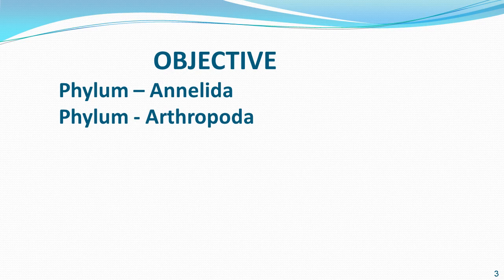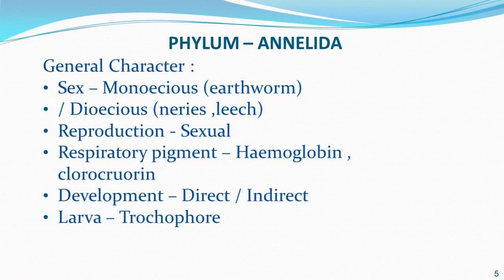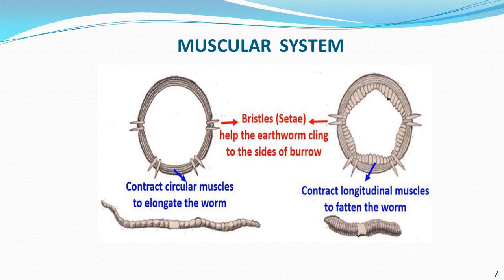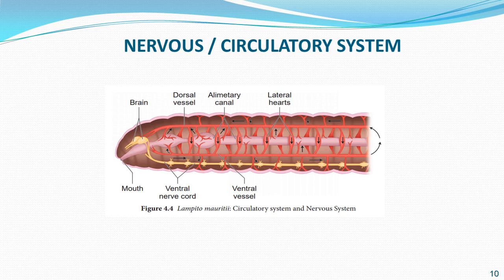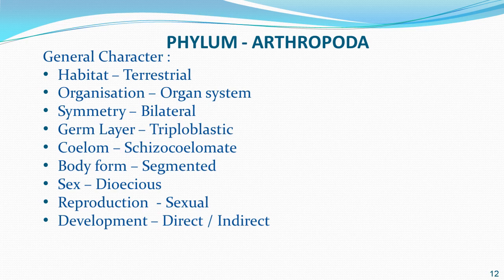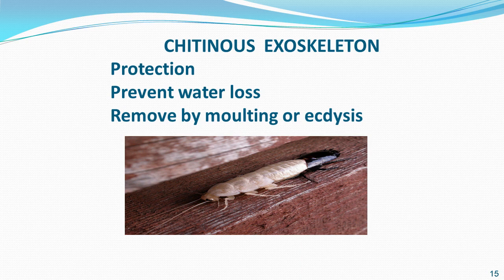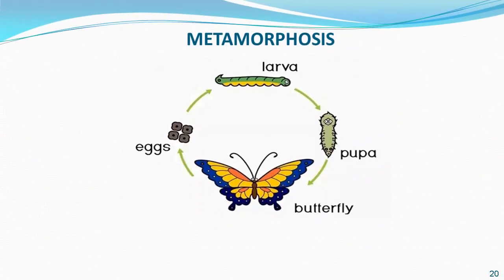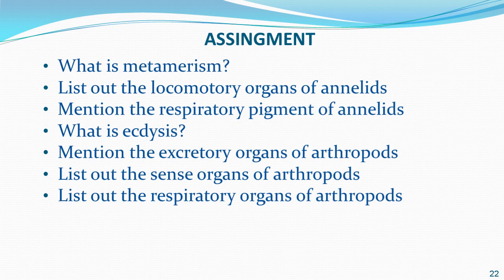Grade XI - Bio- Zoology || Kingdom Animalia 5 || Online Class, Bethlahem Matriculation School